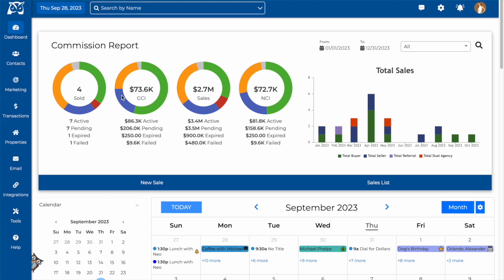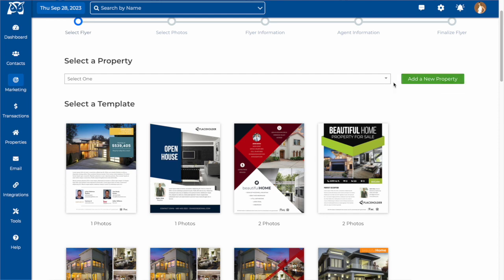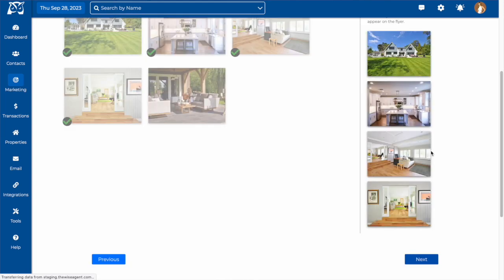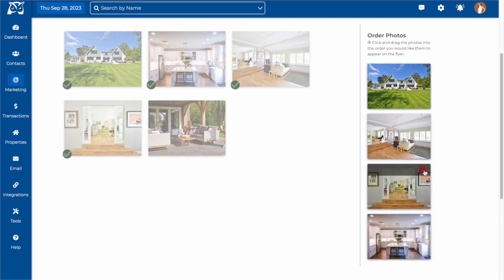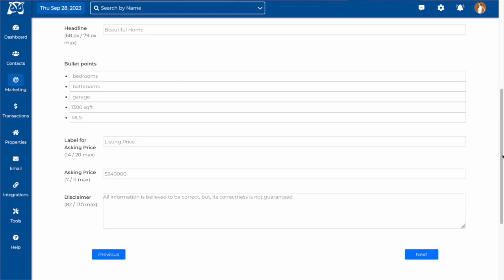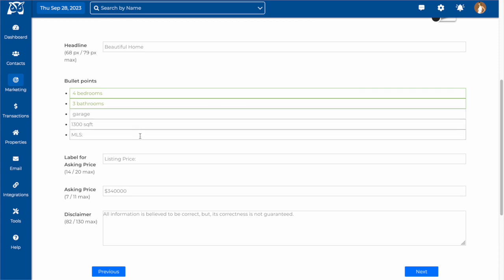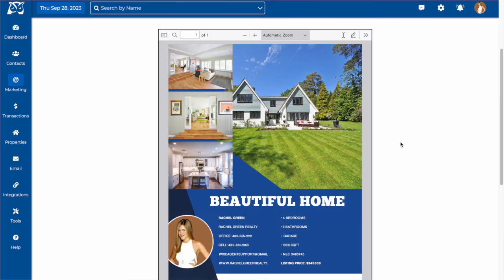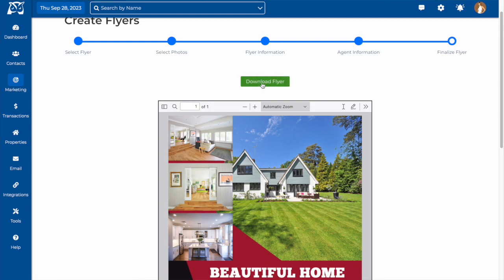Create Real Estate Property Flyers with Wise Agent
It’s time to start making eye-catching, professional Real Estate flyers in the same place where you already spend your time - Your CRM! Wise Agent CRM has gotten a fresh new update to the Property Flyers tool, including a large library of modern real estate flyer templates.

Real Estate Flyers are an essential part of marketing for agents. Flyers are an easy and effective way to promote properties and direct traffic to upcoming Open Houses. They also allow agents to show off their high-quality marketing materials to clients, building trust instantly.

Easy to Create, Easy to Customize
We’ve made it super simple and quick to create flyers in your CRM. You don't need a design degree to create professional, beautiful real estate flyers in minutes. Wise Agent does the work for you, simply select your property from the Property List and all of the information is pulled into the fields for the flyer. From there, you can edit and perfect the text on your flyer to highlight your listing’s best features!

All flyers are completely customizable and can include multiple images, colors, agent photos and logos. We know each listing an agent takes on is one of a kind. Therefore, we created our different templates to highlight the unique features of your listings.
Do you have a listing with a killer view or awesome curb appeal? Use a template with bigger image sizes to show it off! Have a listing with modern upgrades throughout? Then use a template with lots of images to include them in the flyer to impress buyers right away!

Add Real Estate Flyers to Your Marketing Strategy
Property flyers are also a great way to increase the exposure that you get for your listings. You can use them in targeted mail campaigns or put them beside your for sale signs. Prospects can get a wealth of information right away and visualize themselves in a home.

In short, Property Flyers are just one more way that Wise Agent allows you to run your business in one single platform. Now, you don’t have to use extra systems for your marketing - it’s all located in one place!